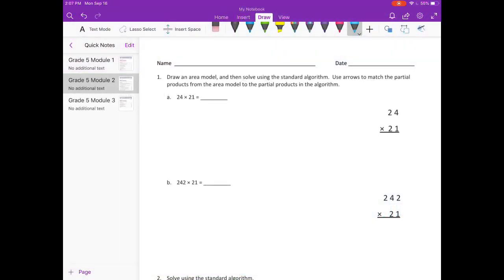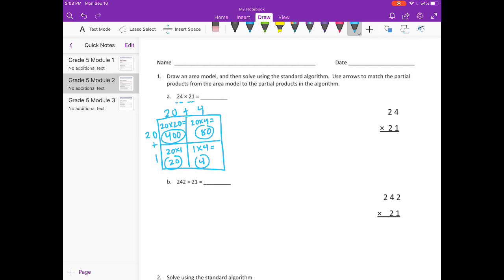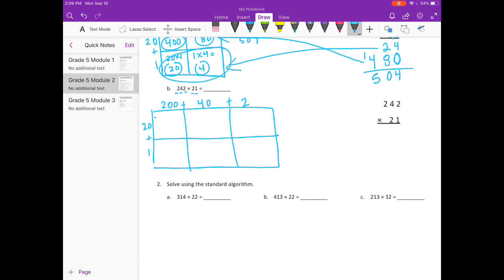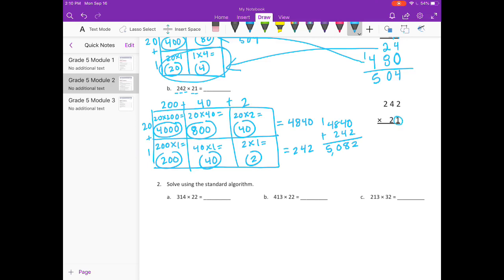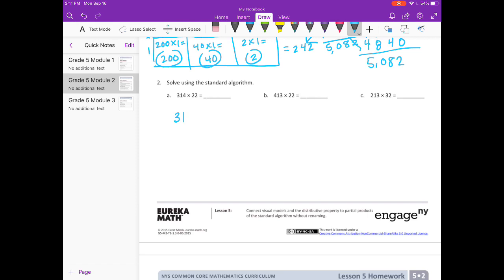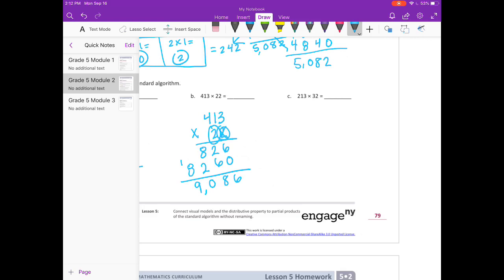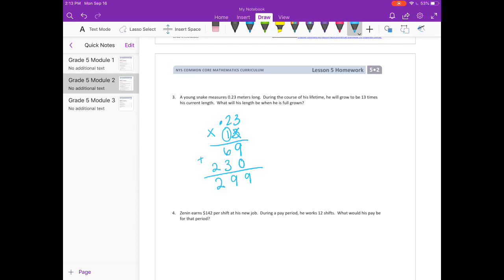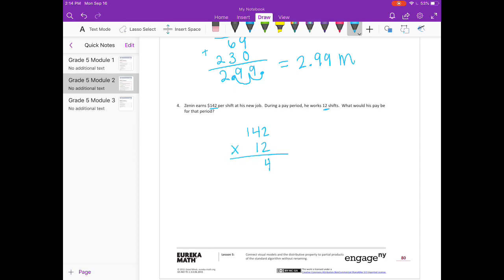Engage NY // Eureka Math Grade 5 Module 2 Lesson 5 Homework